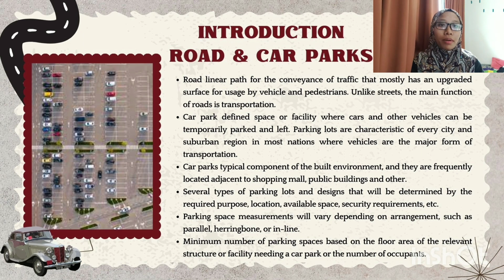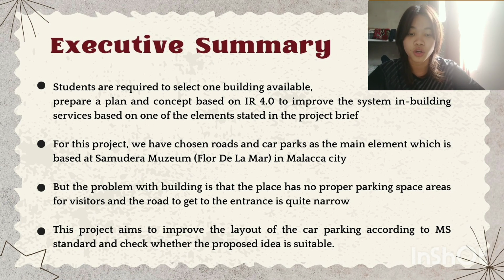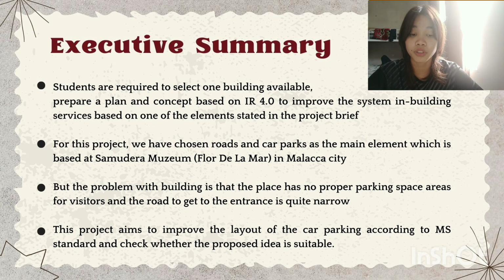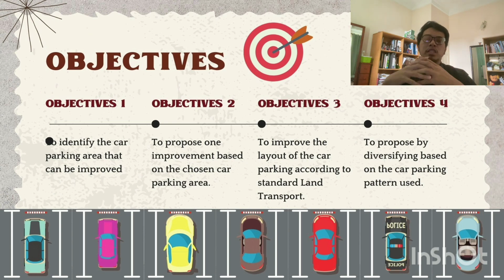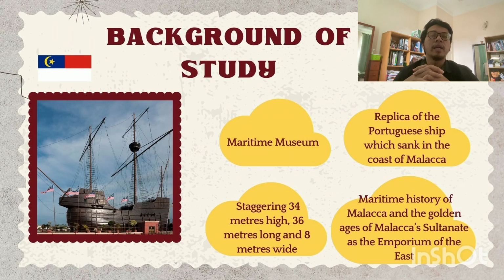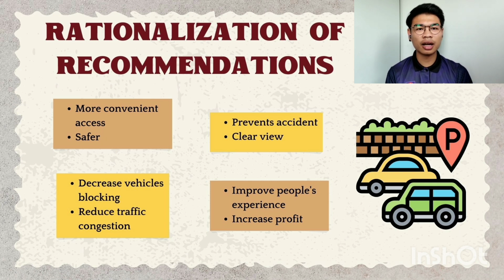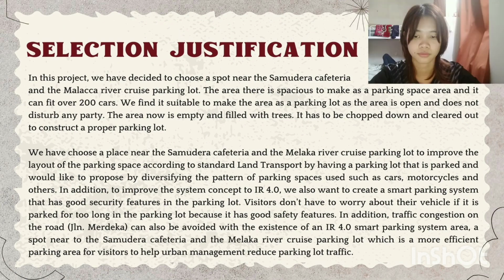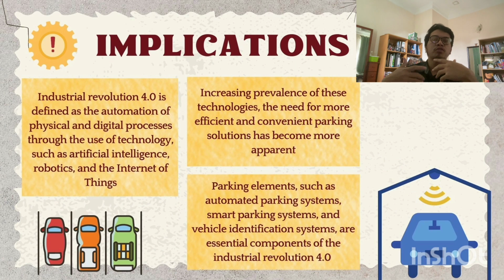ABST PROJECT - GROUP 5